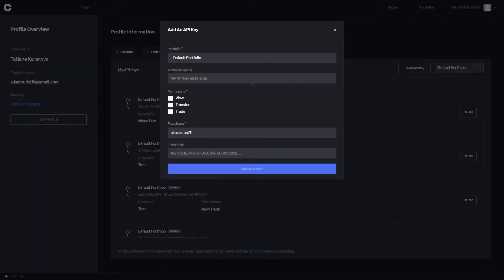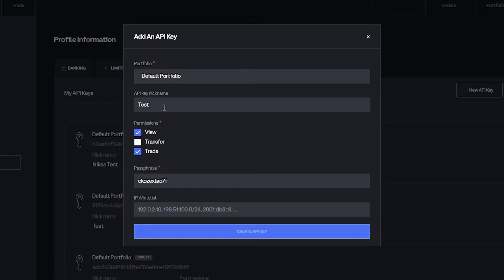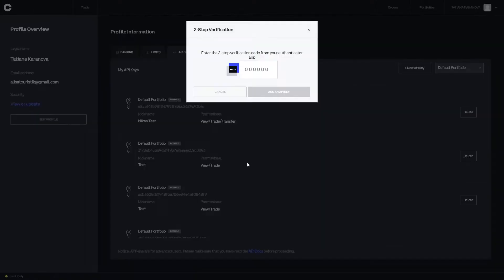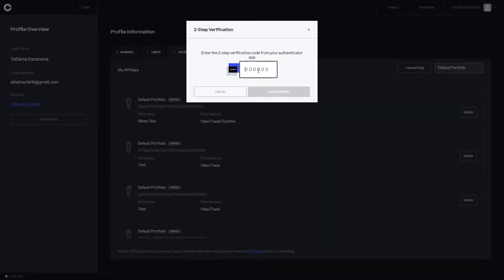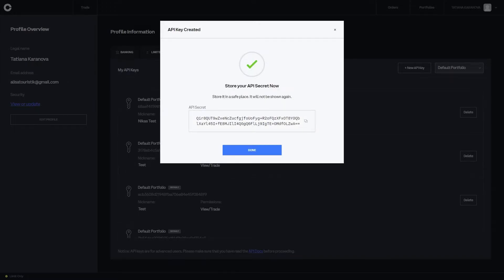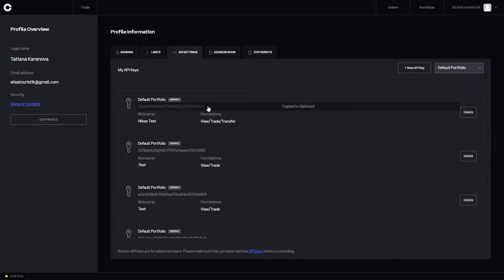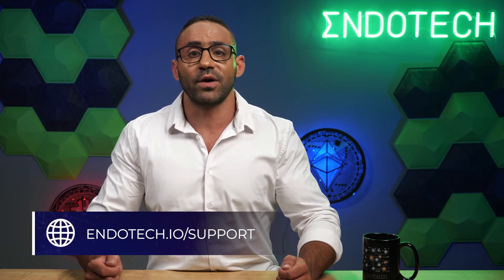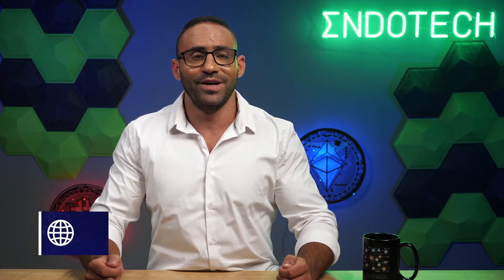How to Create API Keys for Coinbase Pro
Join Ami Issacs as he shares how to create API Keys for Coinbase Pro.